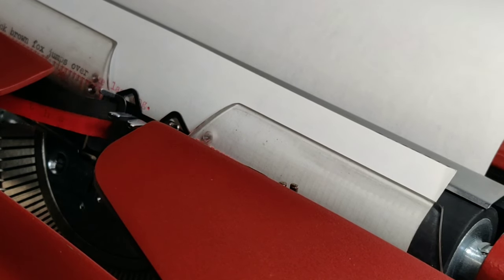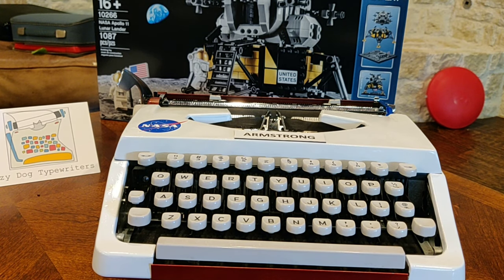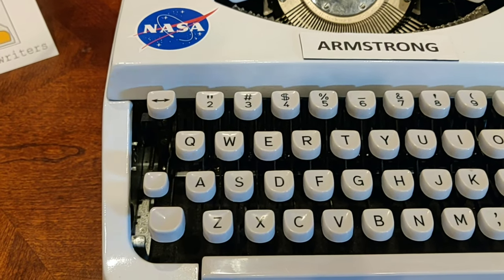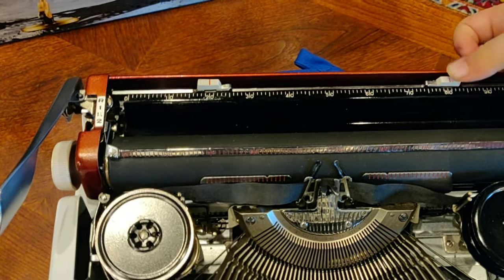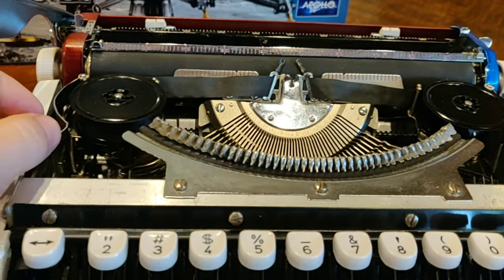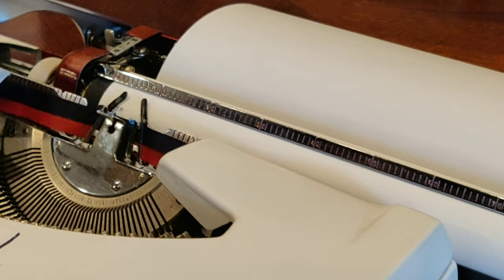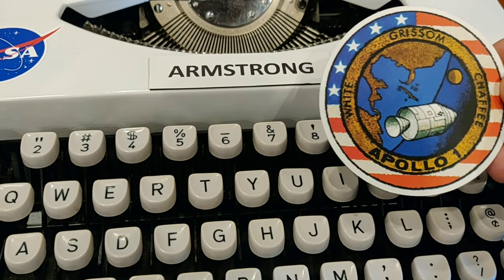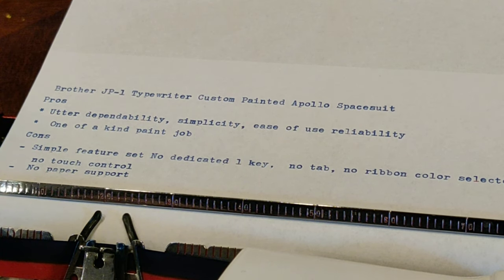Apollo 11 Spacesuit Custom Brother 100 JP-1 Typewriter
Let's light this candle. Join Lazy Dog Typewriters as we explore the history of the Apollo Program and celebrate the 50th anniversary of the first moon landing with a commemorative custom painted Brother 100 typewriter designed to represent the marvel of technology that was the Apollo space suit..